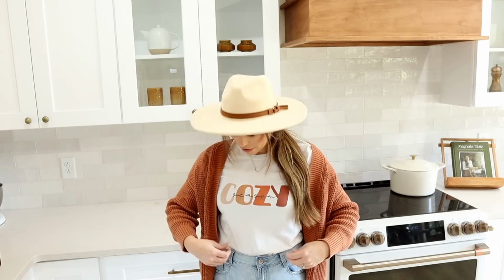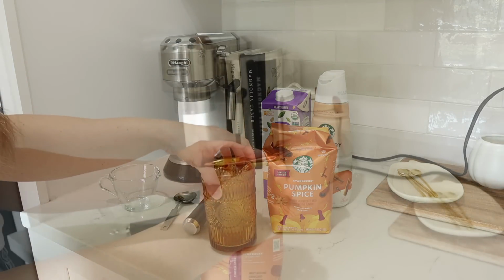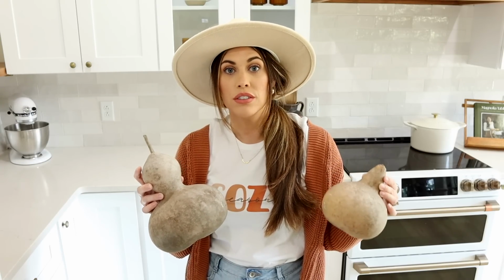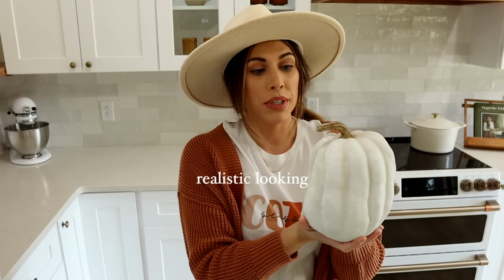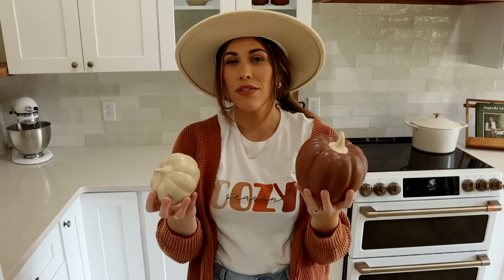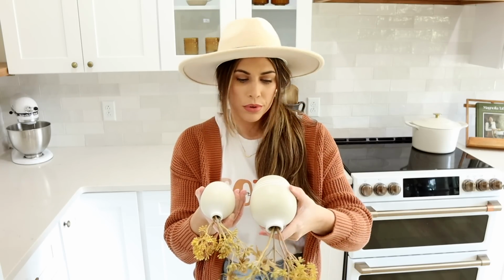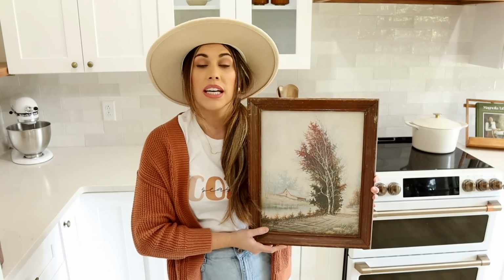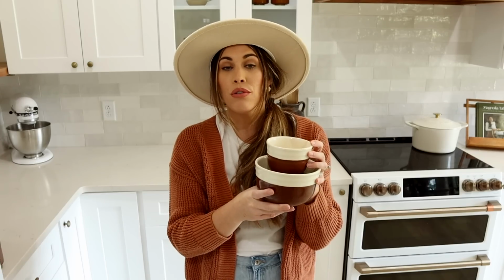FALL DECOR HAUL 2023 | go through my fall decor with me!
Hi friends, today I'm sharing a FALL DECOR HAUL 2023 going through my fall decor. These are items I've had for the last few years and still love! I hope this gives you some fall decorating ideas for your home as well. I also make a fall iced coffee recipe too! -xo,K